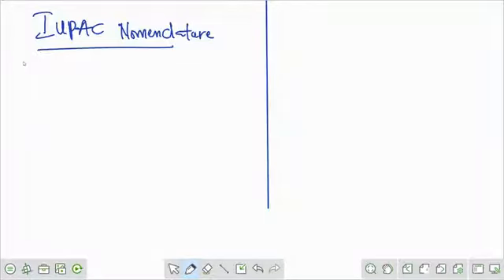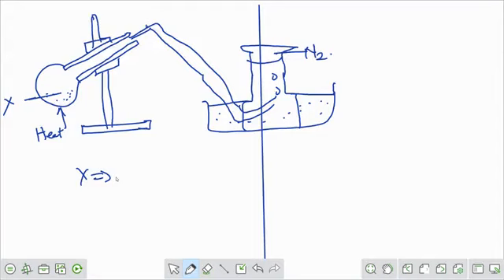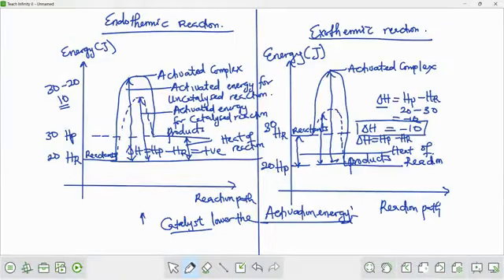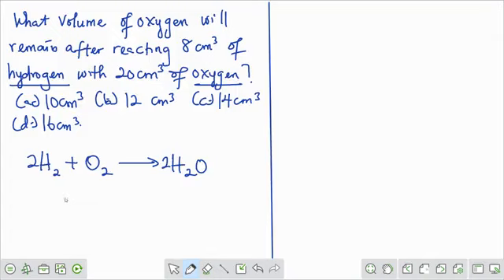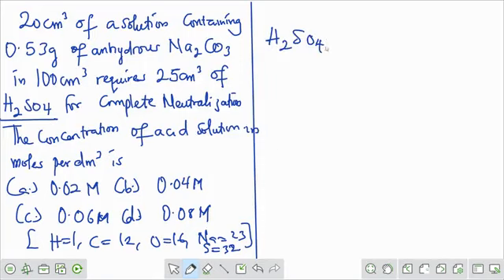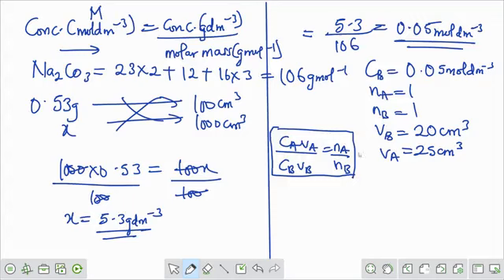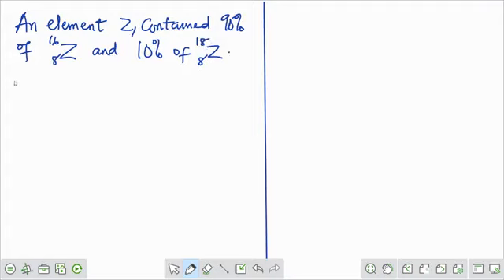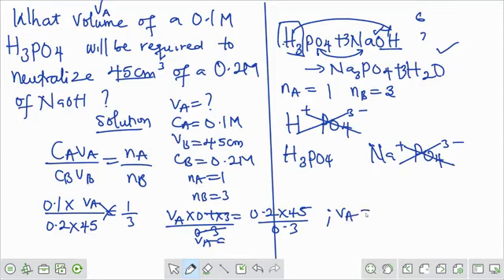CHEMISTRY REVISION CLASS | 9 DAYS TO UTME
This video is specially made for 2024 jambites in order for them to cover up important topics.